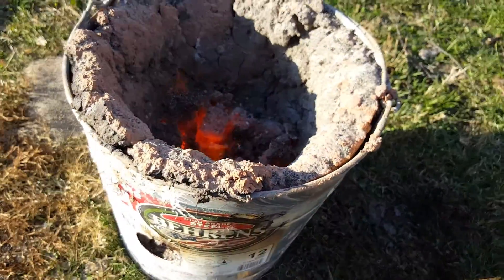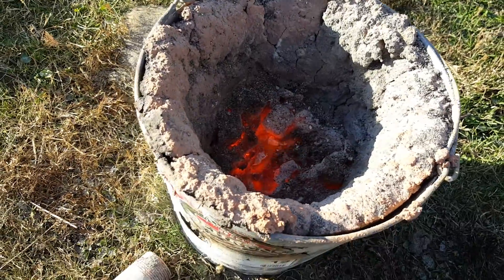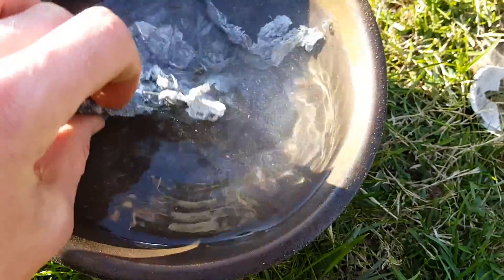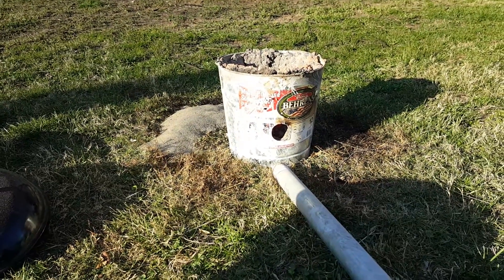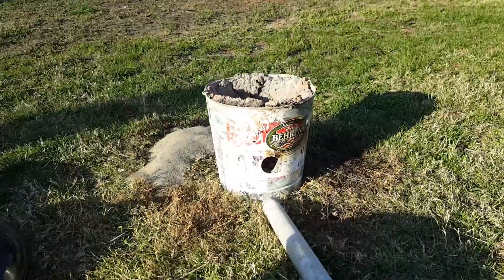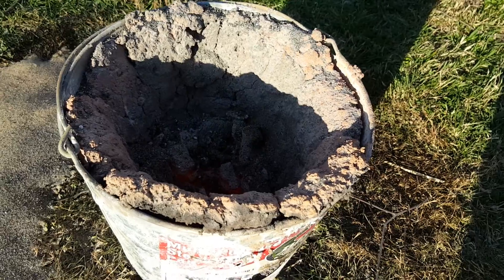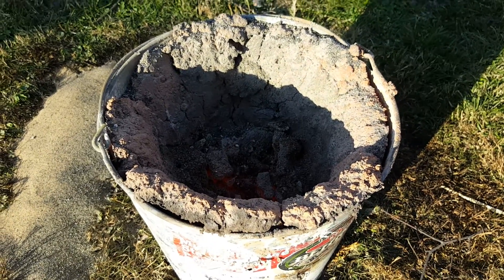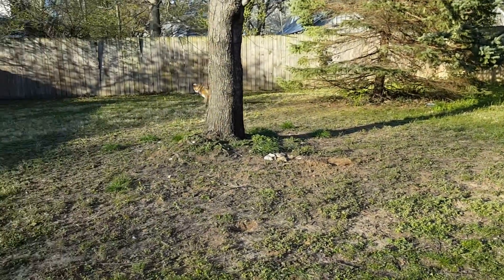The Dirt Cheap Forge Works!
This video is a demonstration of a backyard foundry made using clay and other simple free or cheap materials. It shows you step by step how to make this awesome little forge for next to no money.